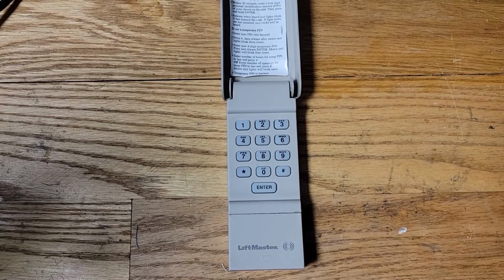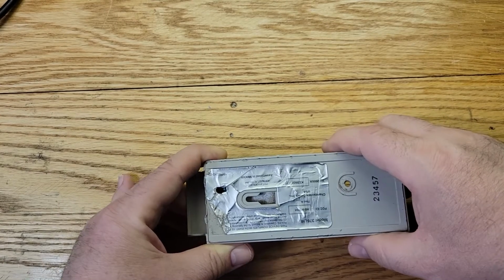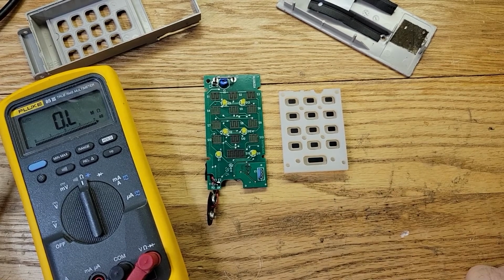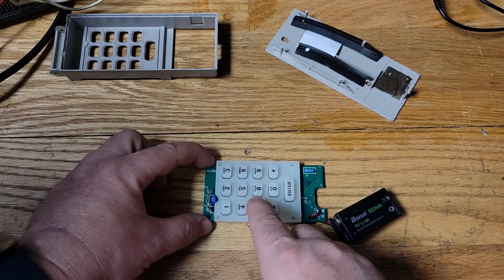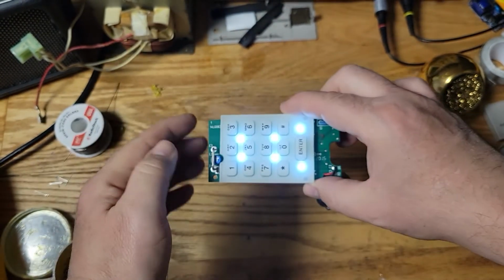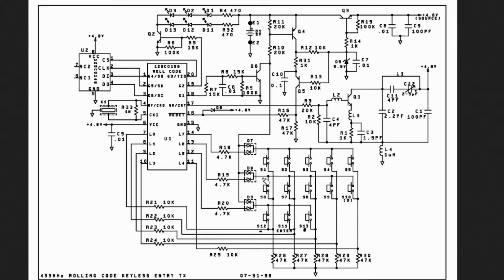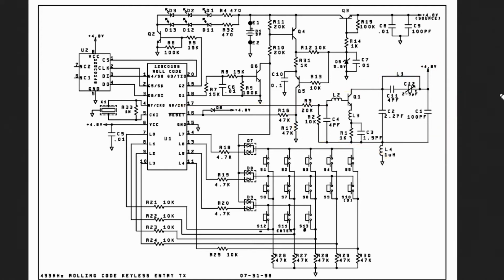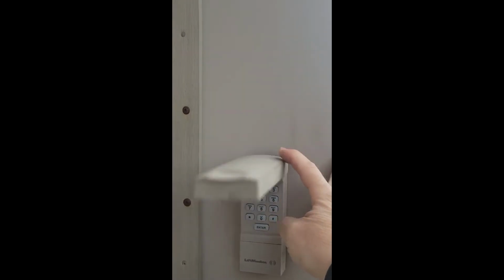Garage Door Keypad not working? Easy fix. Lets also make it brighter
In this video we tear down and repair my garage door keypad.
The buttons no longer work because they are worn out.
I will show you an easy fix that you can do for FREE!

Also, the keypad lights up when you press a button but it's very dim.  I will
replace the LED's with brighter ones.  We also go over how the circuit works using a schematic that I found online.

This fix will work for Liftmaster, Chaimberlan, Craftsman and just about any other garage door keypad.

UPDATE:
I had to redo this using aluminum foil tape.  The glue did not hold the regular foil in place.  After a few months it started coming off for a couple of the keys.  The aluminum tape has been working great so far.

CHAPTERS
0:00 Overview of what is wrong with it?
1:36 Teardown without breaking it
4:15 The problem with the keypad
6:08 The keypad repair
10:31 Making the LED's brighter
14:01 Analyzing the schematic / Circuit analysis
21:08 Putting it back together
23:01 Programming and Final test